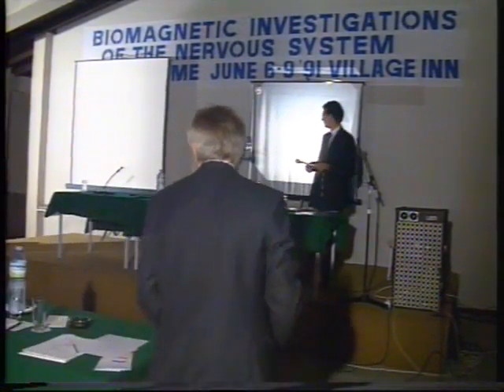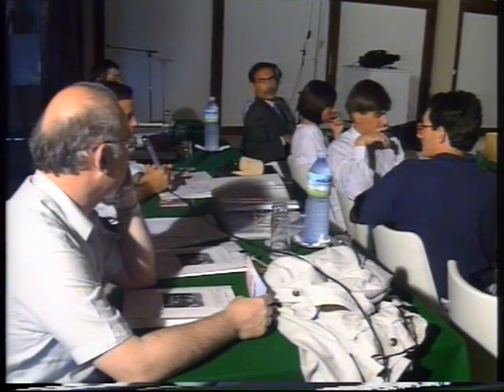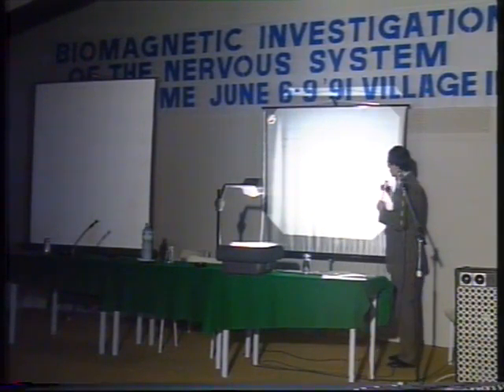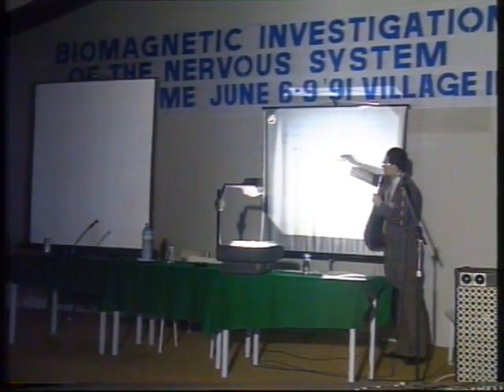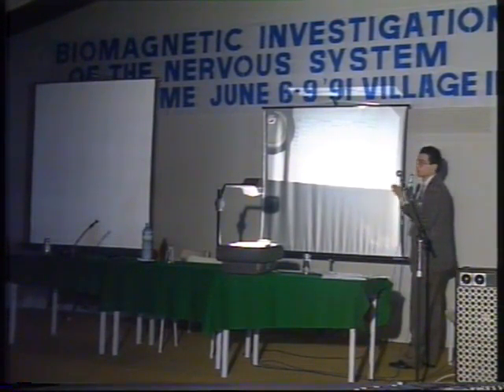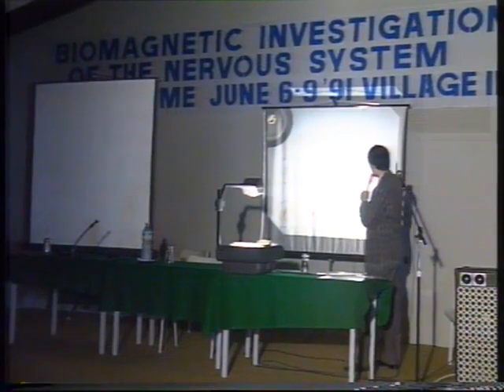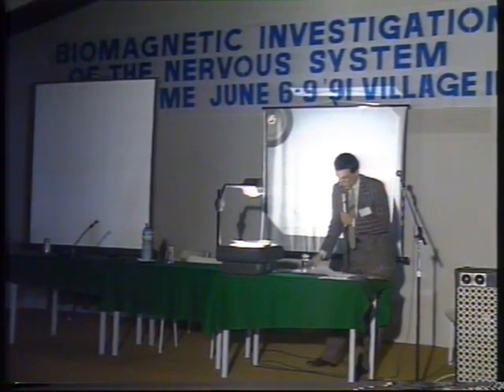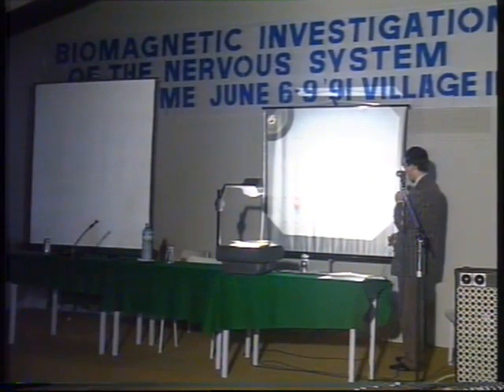porto carras 1